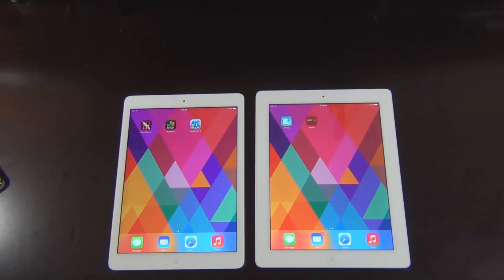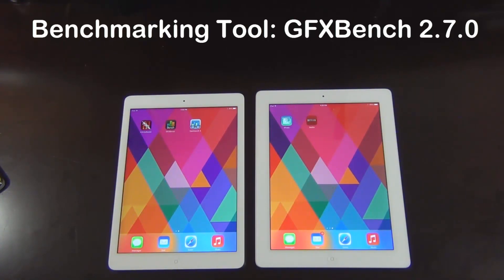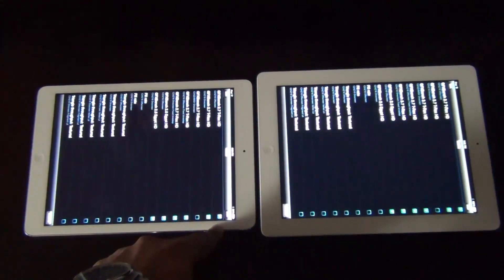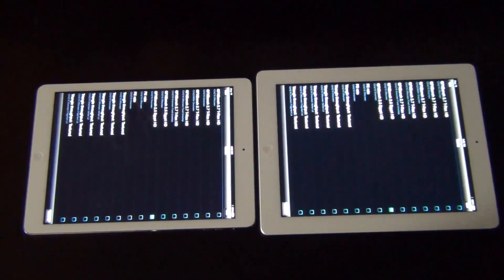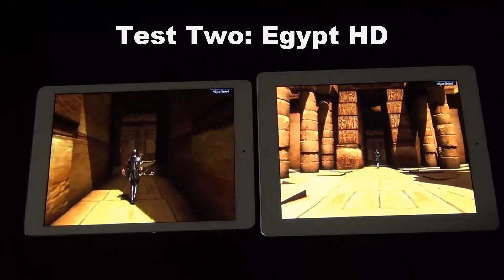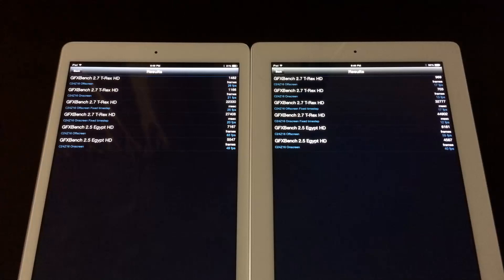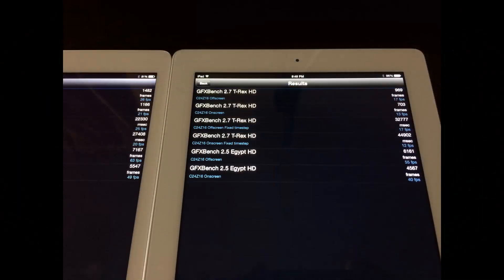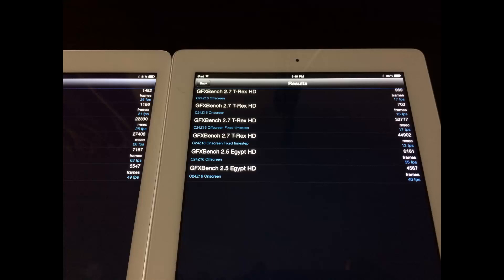iPad Air vs iPad 4 Gaming and Graphics Performance Speed Test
In this video, will do a gaming and graphics performance speed test between the iPad Air vs iPad 4. We will be using the GFXBench tool version 2.7.0 to conduct these benchmarks.